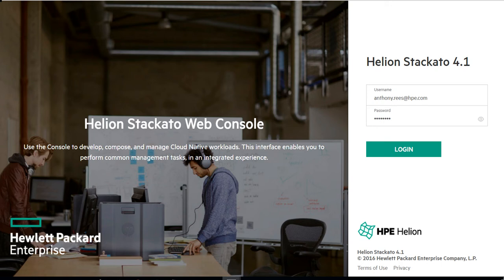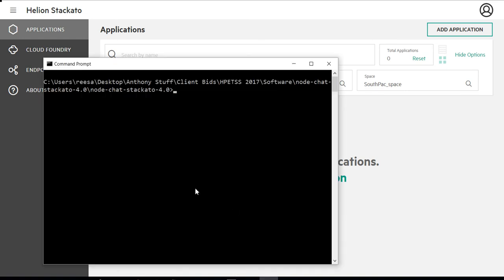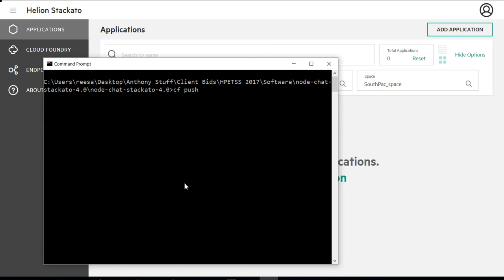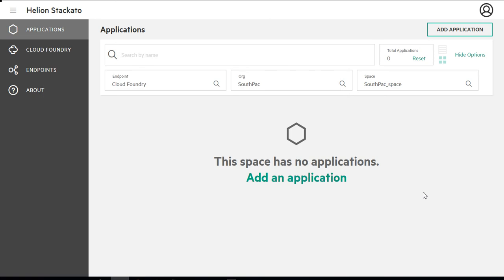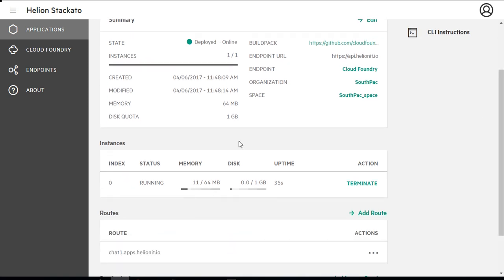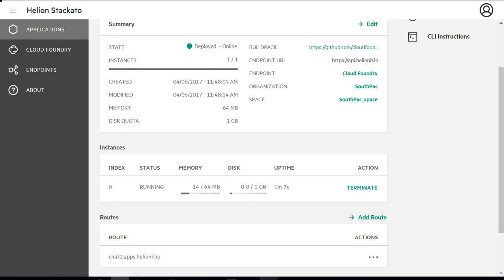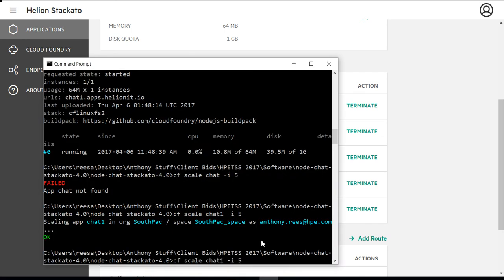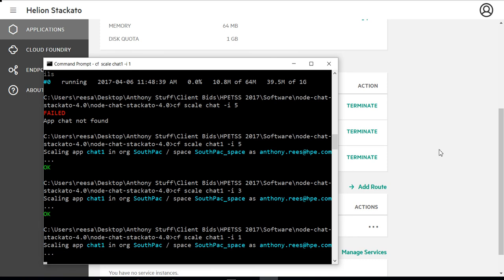HPE Helion Stackato 4.1:: Cloud Foundry - Introduction Basic Demo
Anthony Rees, Regional Cloud Architect at HPE gives you a quick introduction to HPE's Helion Stackato 4.1 PaaS platform based on Cloud Foundry.